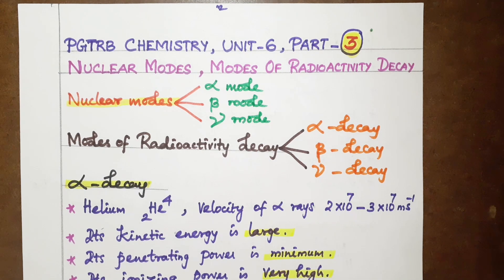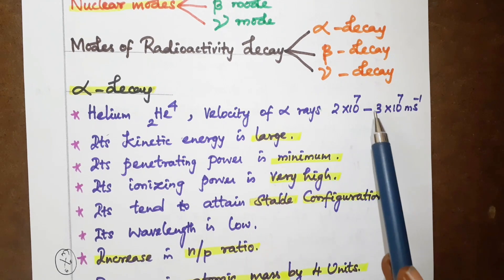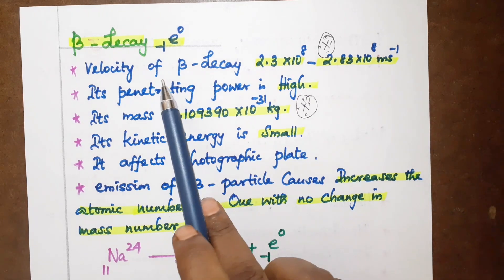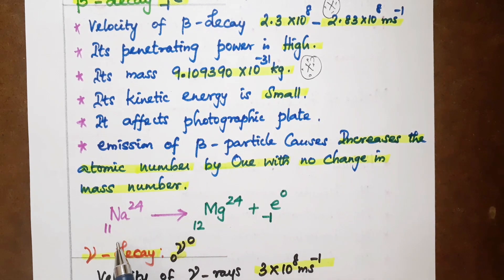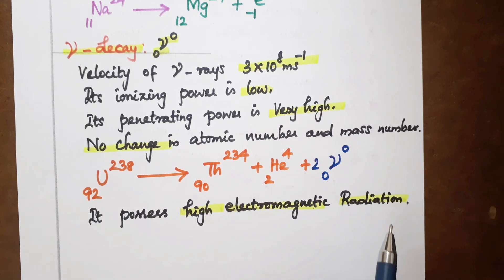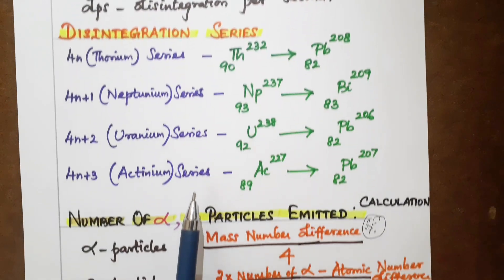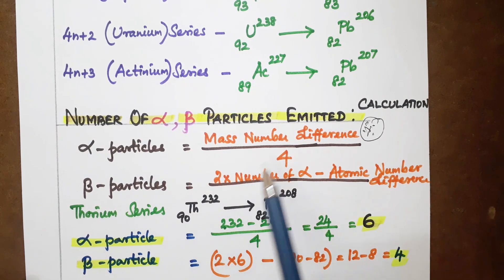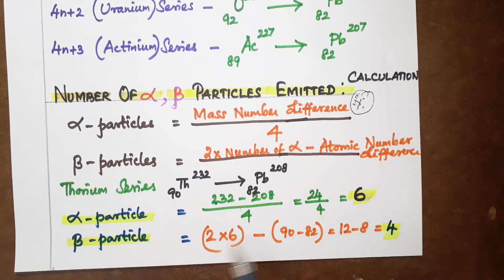NUCLEAR MODES, MODES OF RADIOACTIVITY DECAY, PG TRB CHEMISTRY, UNIT-6, PART- 3.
In this video you'll learn about, "NUCLEAR  MODES, MODES  OF  RADIOACTIVITY  DECAY, PG TRB CHEMISTRY, UNIT- 6, PART- 3. ALPHA, BETA,GAMMA DECAY. RADIOACTIVITY  UNITS, DISINTEGRATION  SERIES,  CALCULATION OF ALPHA, BETA PARTICLES.